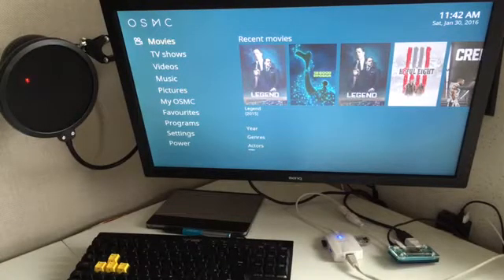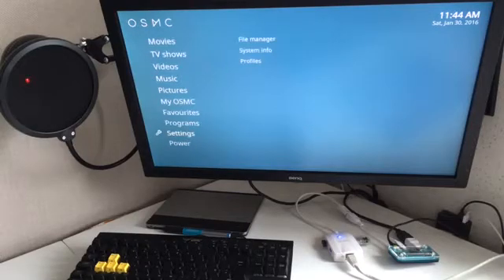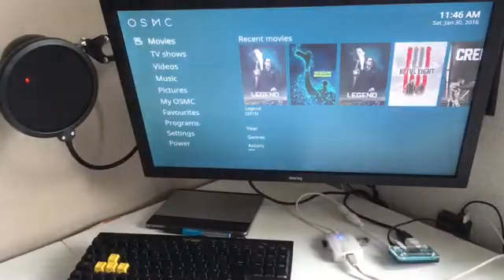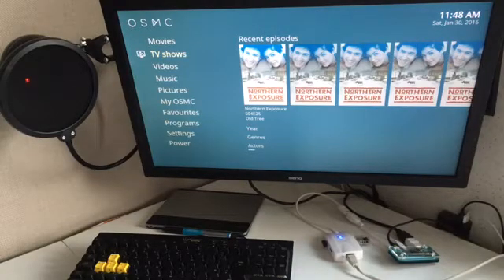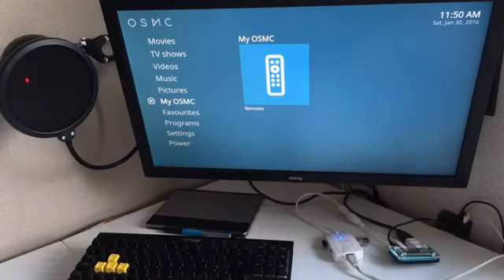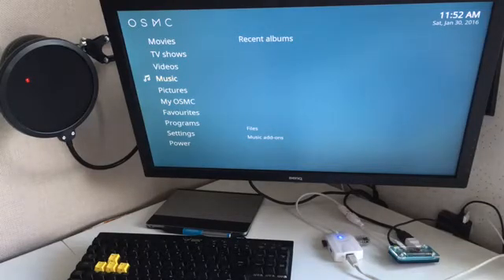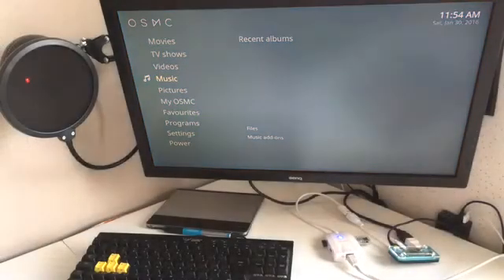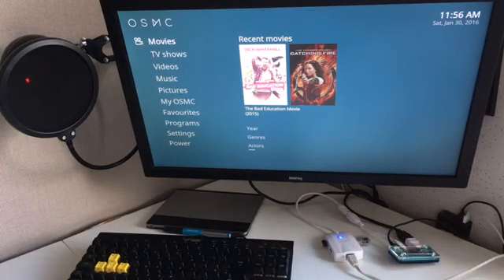Raspberry Pi Zero Running OSMC/KODI How does it perform?